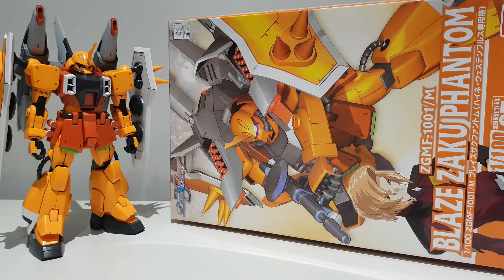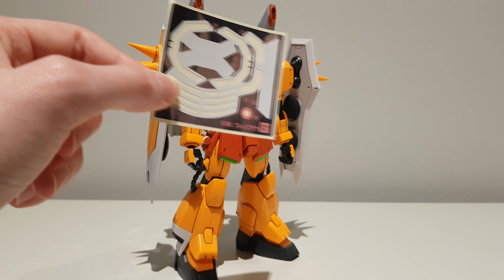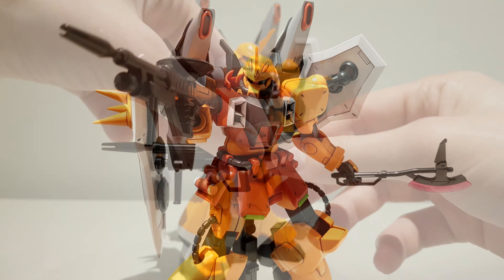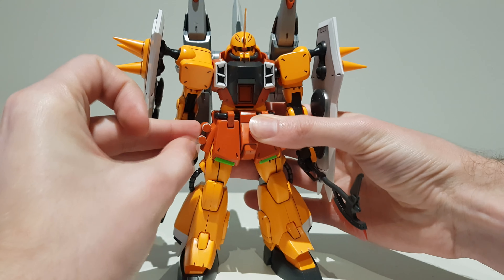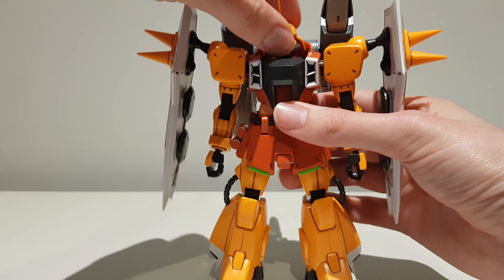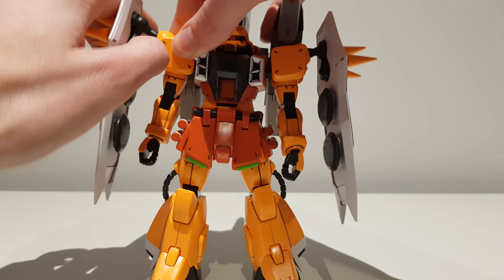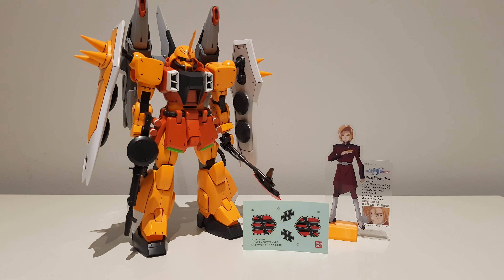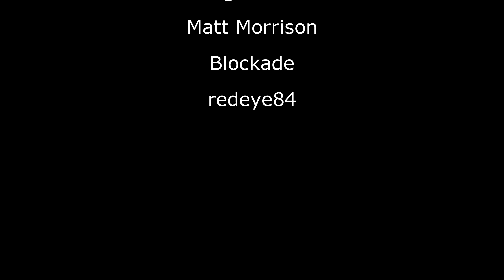1/100 Blaze Zaku Phantom (Heine Custom) Review